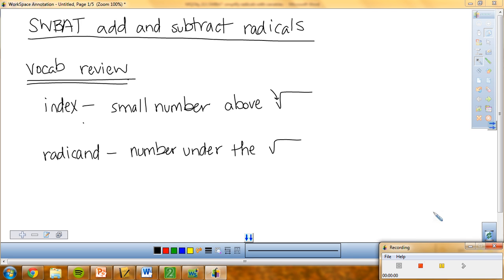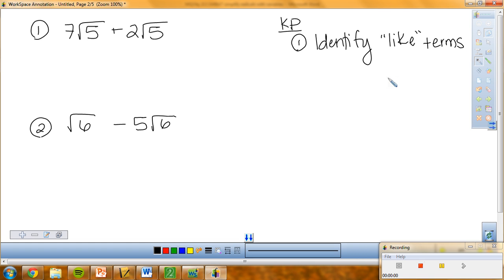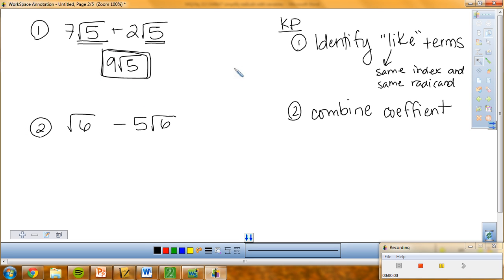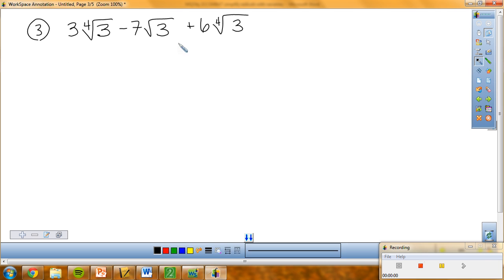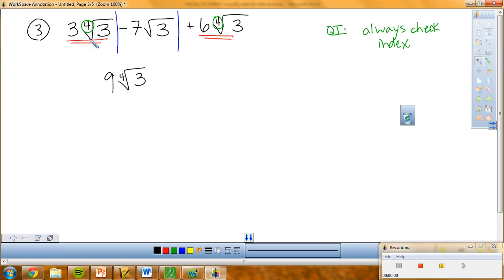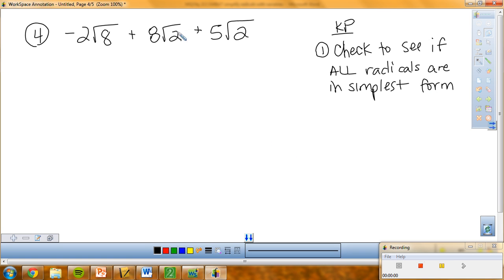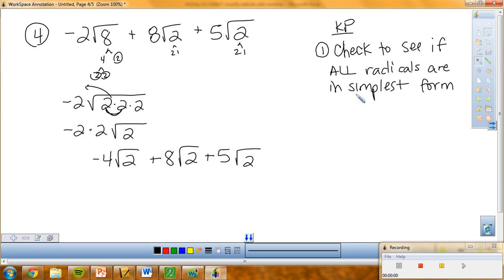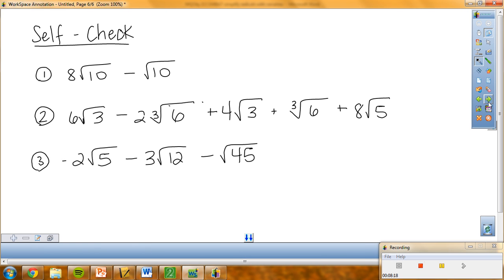Obj 215 add and subtract radicals